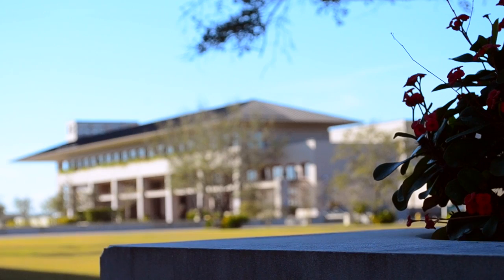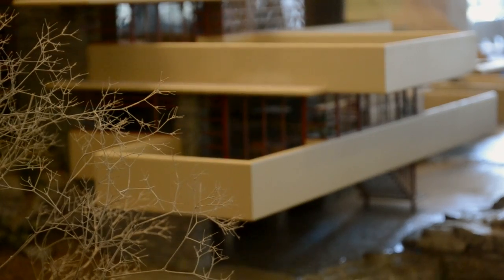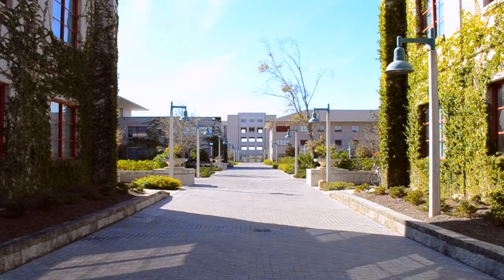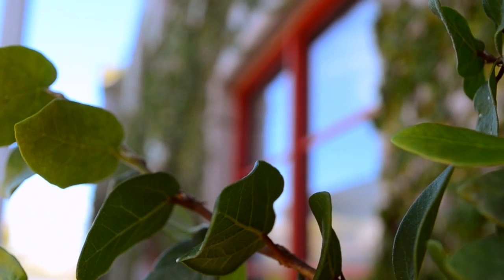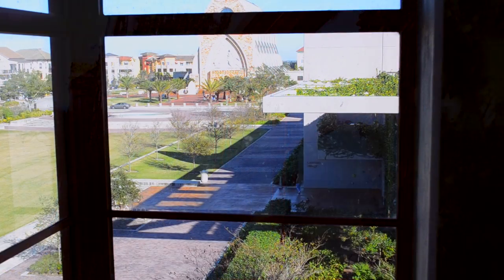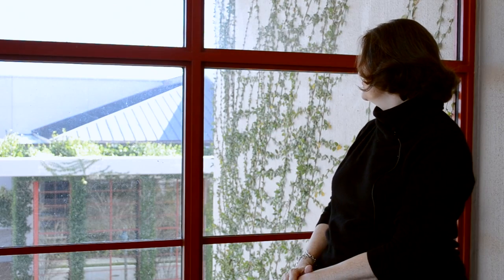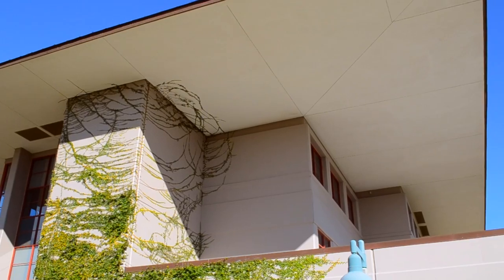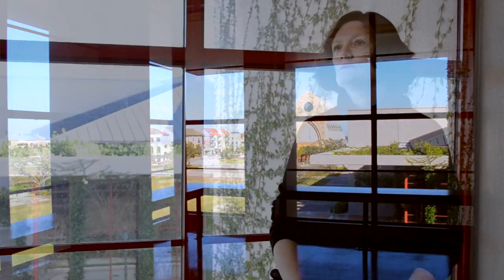Art at Ave Maria: Architecture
Dr. Lylas Rommel discusses the striking, Frank Lloyd Wright-inspired architecture seen on the AMU campus.